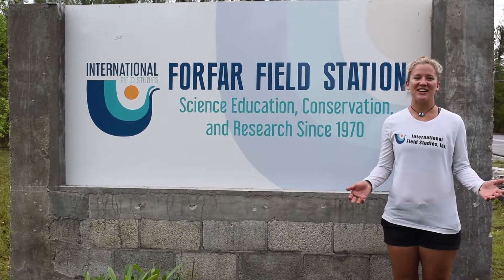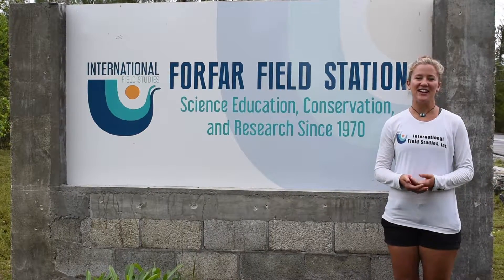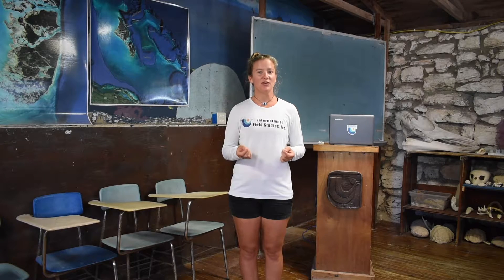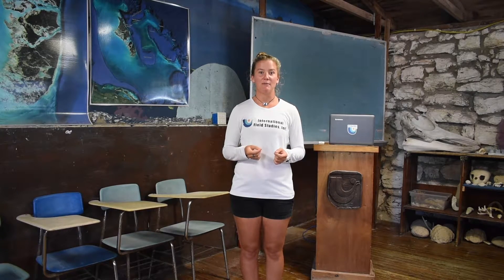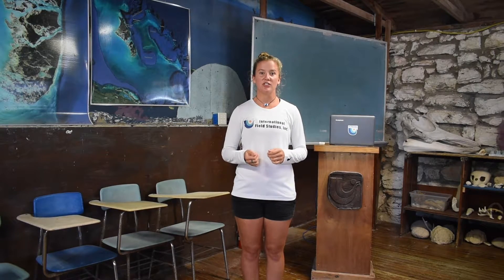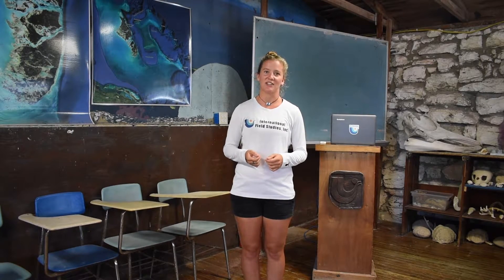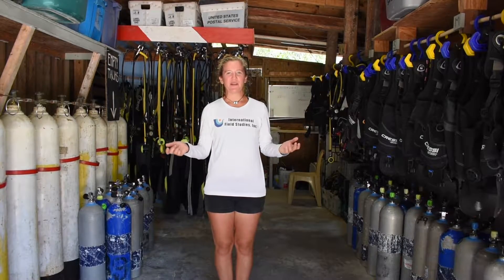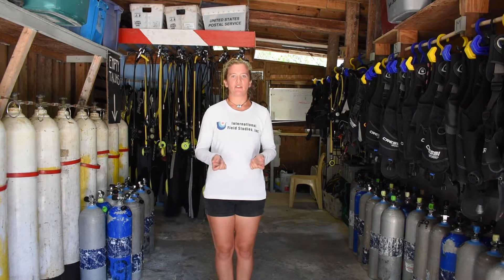Virtual Tour of Forfar Field Station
Watch our virtual tour of Forfar to see the latest updates and get a feel for the current facilities! Located on Andros, Bahamas, Forfar Field Station is owned and operated by International Field Studies (IFS), a non-profit founded in 1970 dedicated to providing environmental education, scientific research, and cultural awareness through experiential learning.